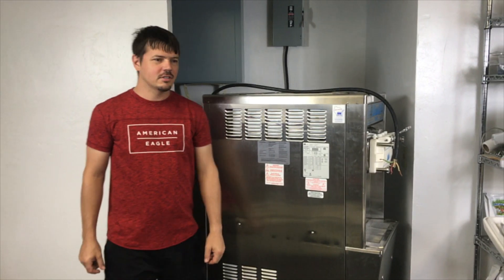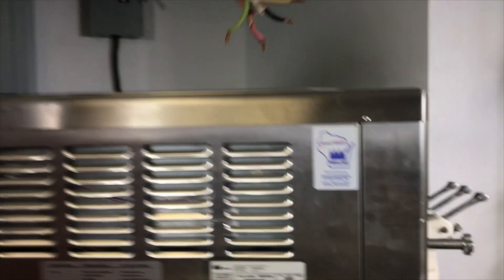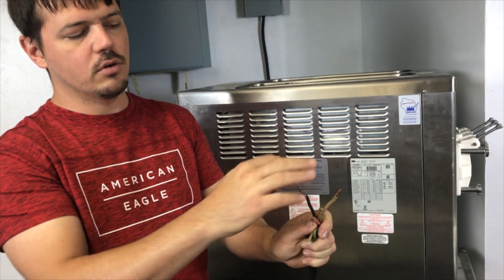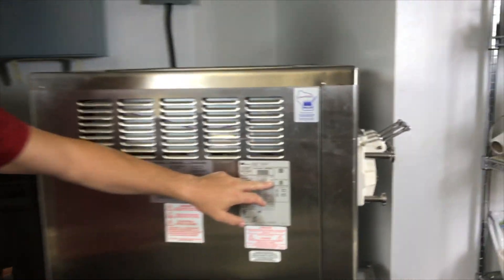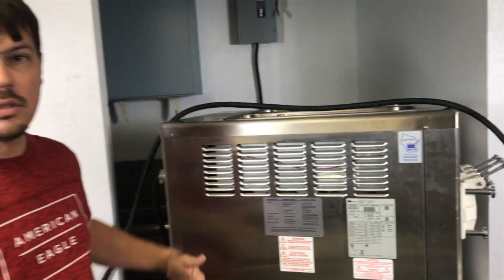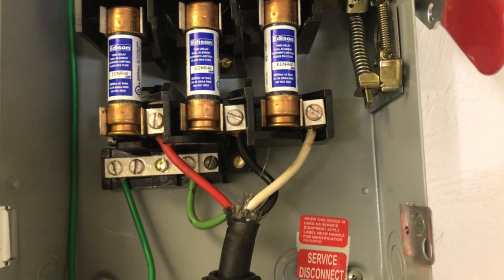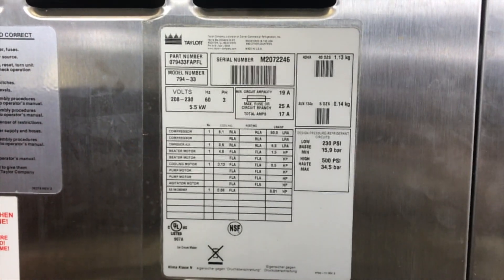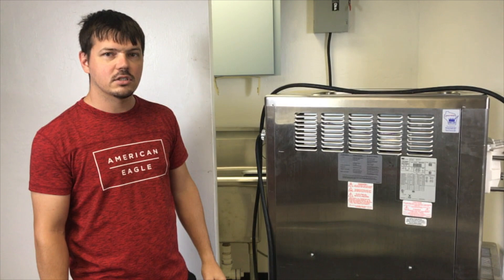The Difference Between a Single Phase and a Three Phase Ice Cream Machine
In this video, we explain the difference between a single phase and three phase ice cream machine. NOTE: be sure to have a certified electrician install your hardwired machines.